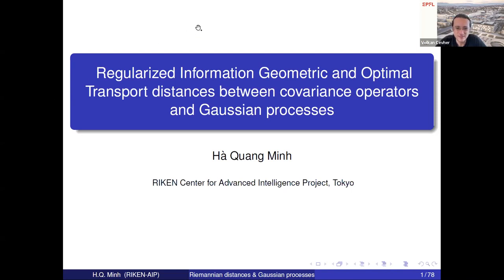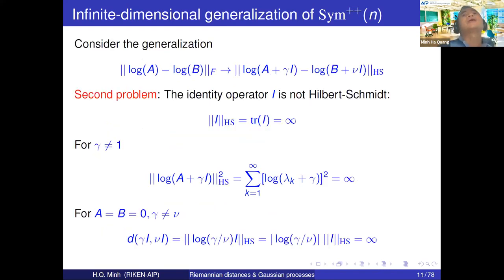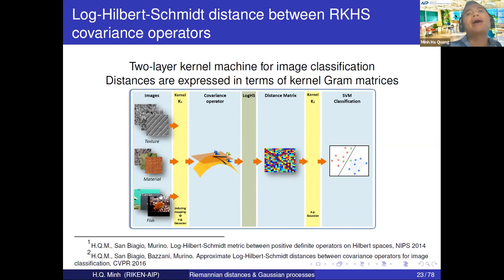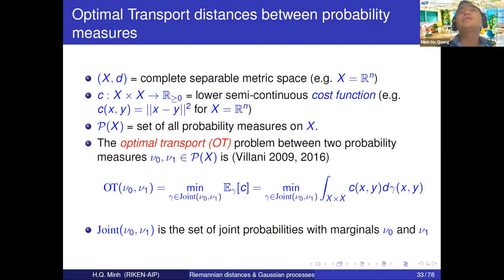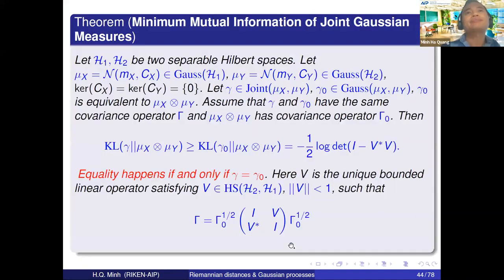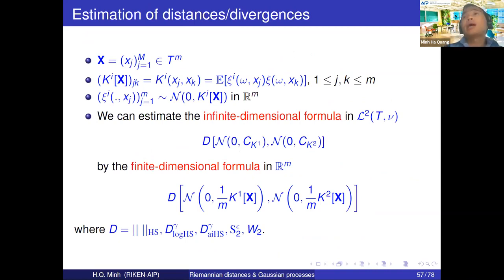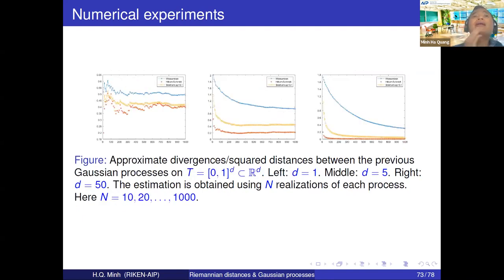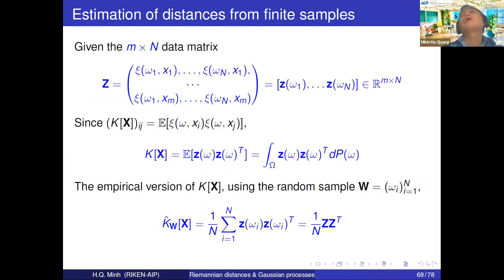"Regularized information geometric and optimal transport distances between covariance operators..."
Speaker: Minh Ha Quang, RIKEN AIP

Title: Regularized information geometric and optimal transport distances between covariance operators and Gaussian processes

Abstract:
Information geometry (IG) and Optimal transport (OT) have been attracting much research attention in various fields, in particular machine learning and statistics. In this talk, we present results on the generalization of IG and OT distances for finite-dimensional Gaussian measures to the setting of infinite-dimensional Gaussian measures and Gaussian processes.Our focus is on the Entropic Regularization of the 2-Wasserstein distance and the generalization of the Fisher-Rao distance and related quantities.In both settings, regularization leads to many desirable theoretical properties, including in particular dimension-independent convergence and sample complexity. All of the presented formulations admit closed form expressions that can be efficiently computed and applied practically.

Bio:
Minh Ha Quang is currently a unit leader at RIKEN AIP where he leads the Functional Analytic Learning Unit. He received the PhD degree in Mathematics from Brown University (RI, USA). Before joining AIP, he was a researcher at the Italian Institute of Technology in Genova, Italy. His current research focuses on functional analytic and geometrical methods in machine learning and statistics.